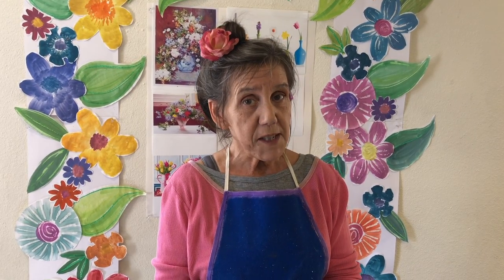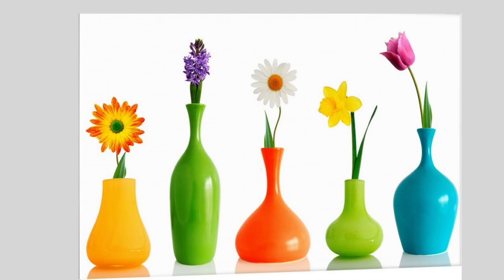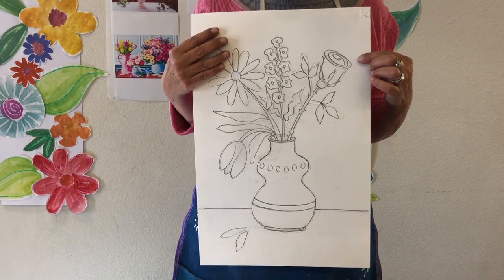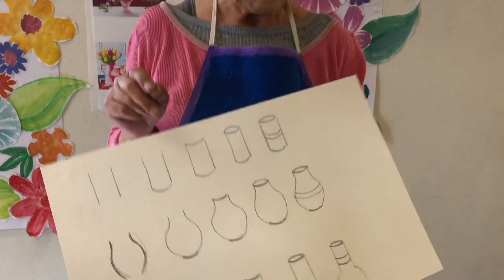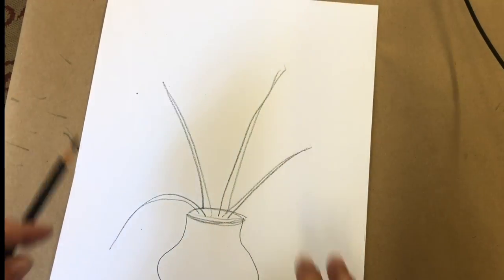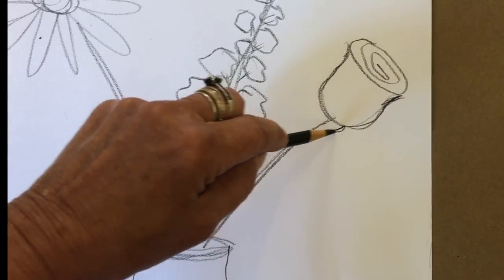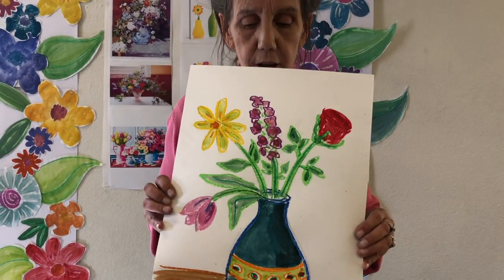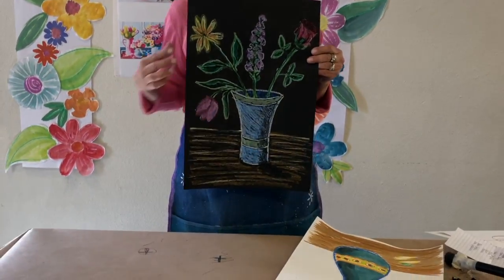Inspired by Spring - Flowers in a Vase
Learn to draw a flower bouquet in a vase with a step by step guide to draw various flowers and make a vase appear three dimensional. Lead by Donna Zanella